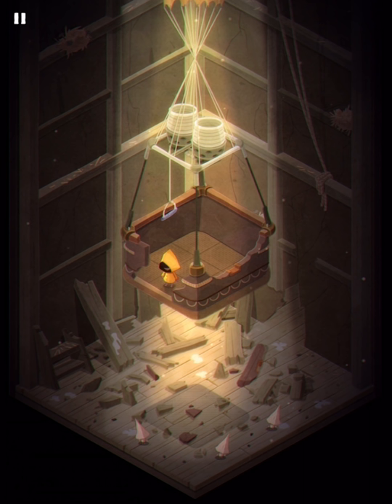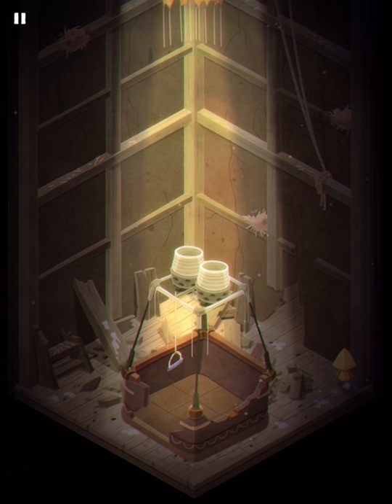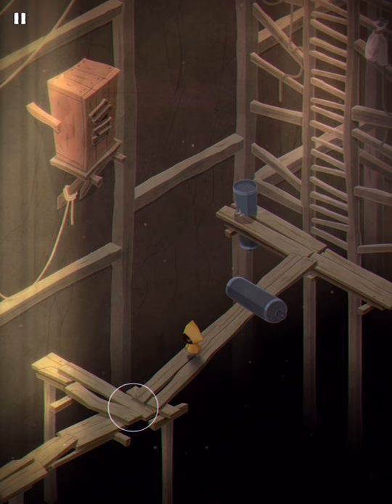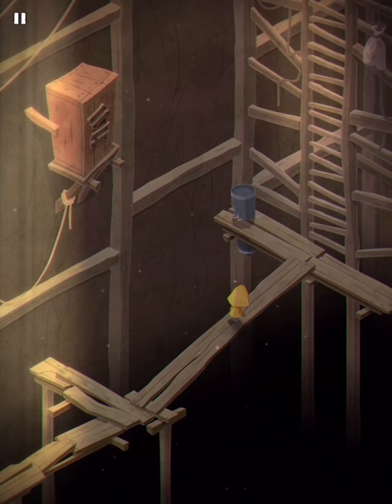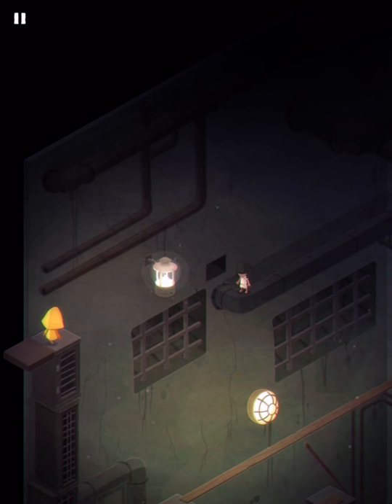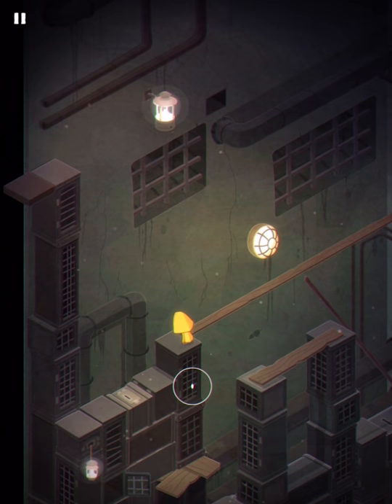Very Little Nightmares - Gameplay Walkthrough Part 1 - New Puzzle Adventure for Mobile!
Very Little Nightmares Gameplay Walkthrough Part 1! All Jack-in-the-Box Locations Gameplay!

I'm playing this short game on iOS! You may have seen a trailer or review, but this playthrough will feature my impressions, reactions, and commentary throughout the full game including the ending! If you're a fan of scary and spooky mobile platformers, then let's play Very Little Nightmares today!

VERY LITTLE NIGHTMARES
Very Little Nightmares is a mobile puzzle adventure game where the user takes the control of The Girl in The Yellow Raincoat during her spiraling escape from an odd mansion. Be smart, resourceful and ready for anything while exploring every nook and cranny of the place, for even the smallest error can lead to a fatal misstep.

🎬 Exclusive Videos!

GAME INFO
Name: Very Little Nightmares
Developer: Alike Studio
Publisher: Bandai Namco Entertainment
Platforms: iOS Mobile
Release Date: May 30, 2019